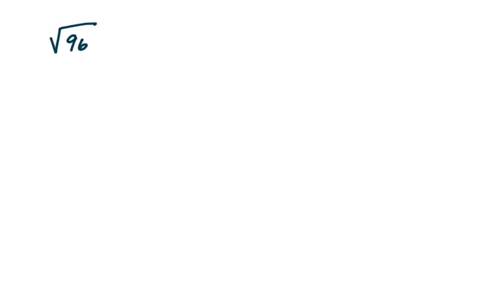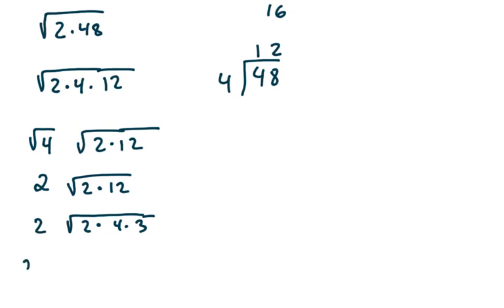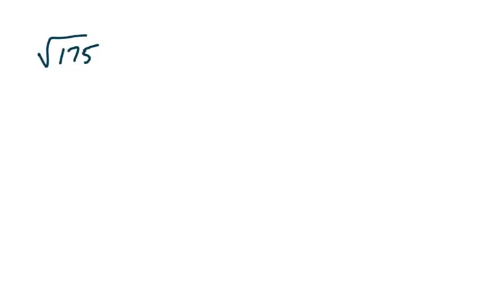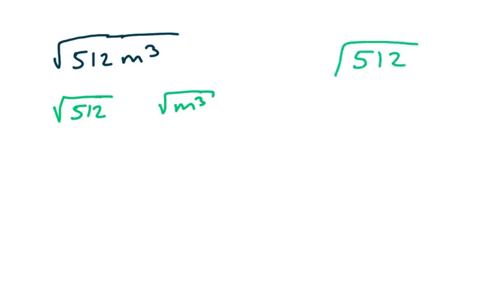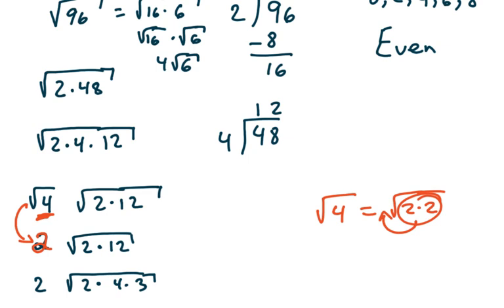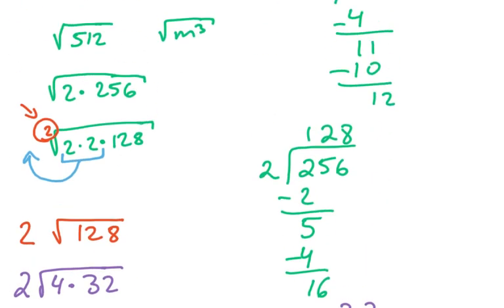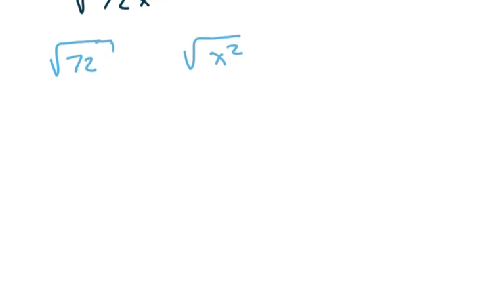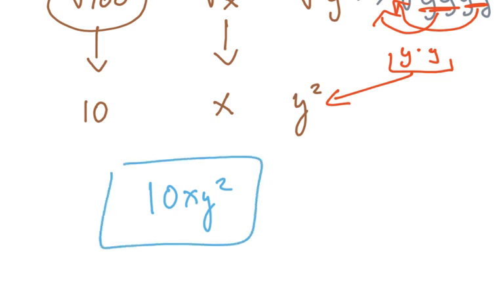FlipGrid Test 5-1 Simplifying Radical Expressions